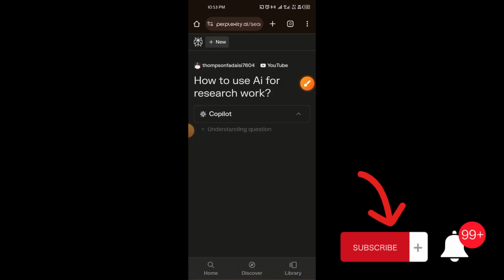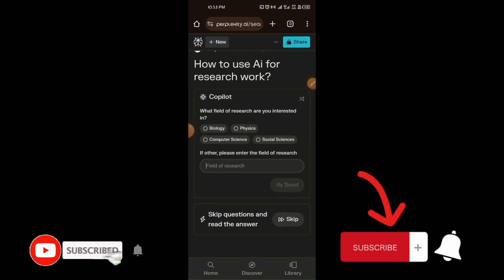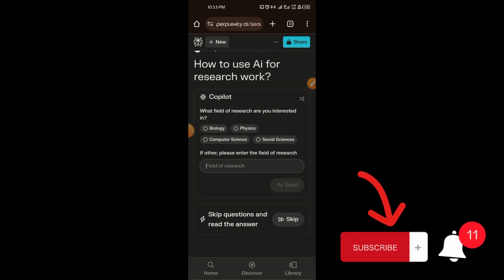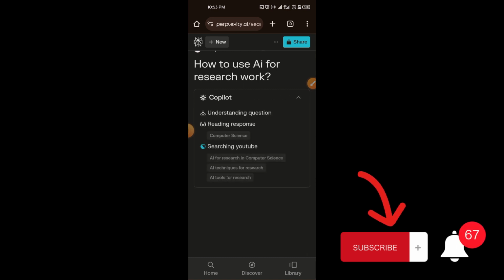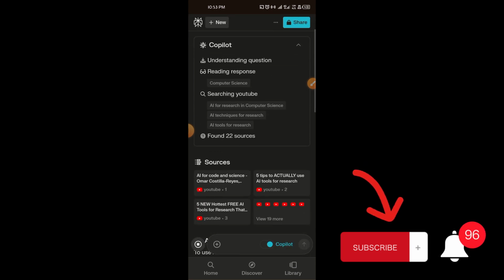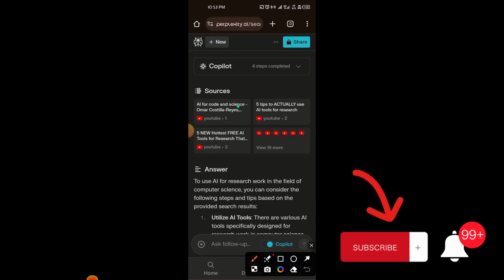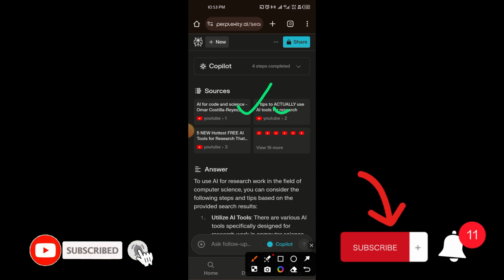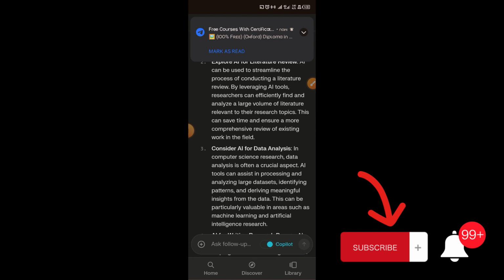This AI Website is So Smart, It Made Me Look Dumb (But I'm Totally Okay with It)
Discover the incredible power of AI with this smart and hilarious website. Even if it makes you look a little dumb, you won't be able to resist playing around with it! Find out more in this video. Embrace the future with me as we delve into the world of AI brilliance! 🔍🤯